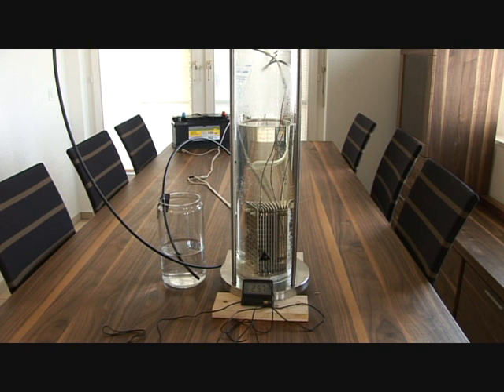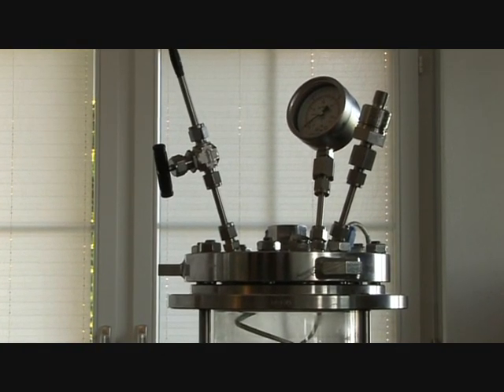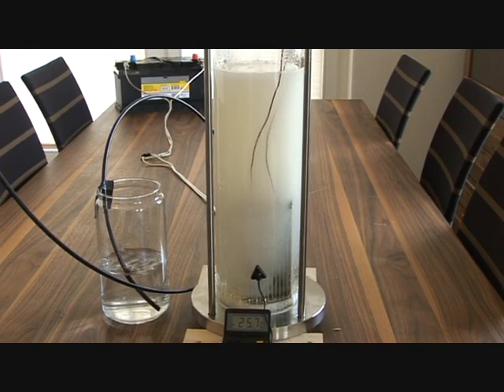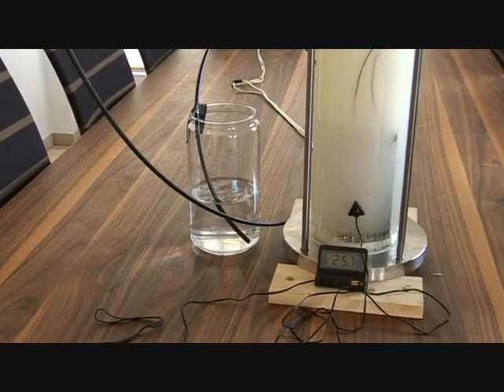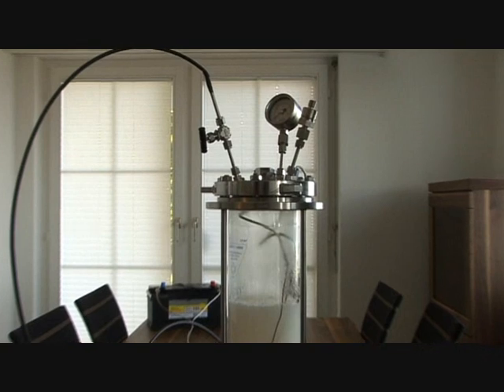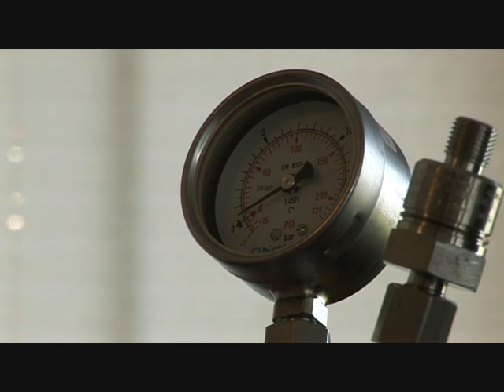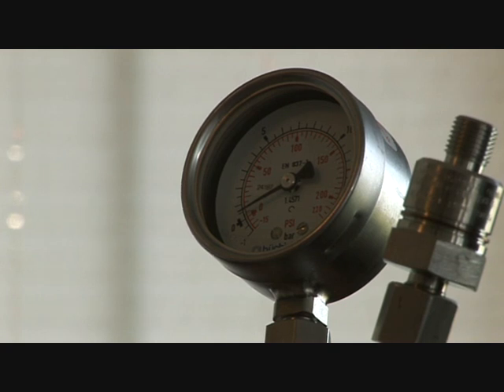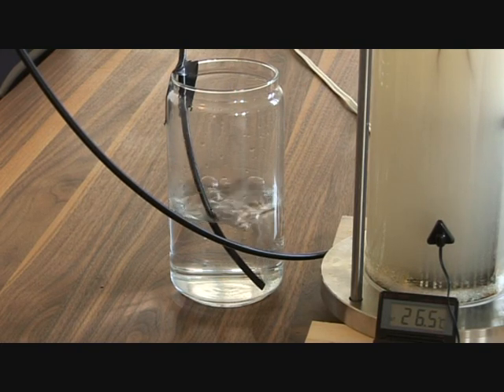Hydrogen distilled water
hydrogen production using distilled water